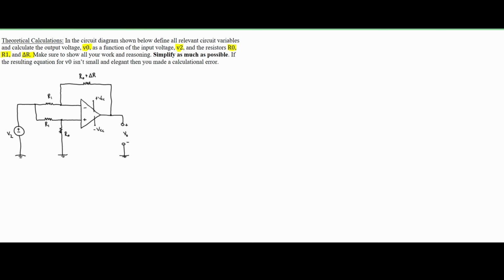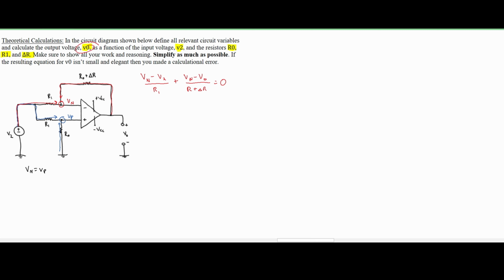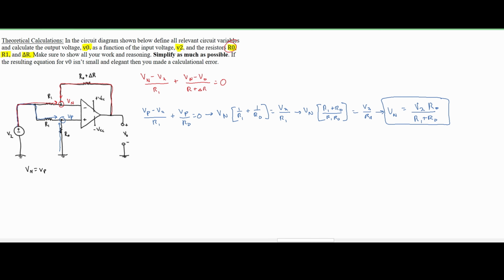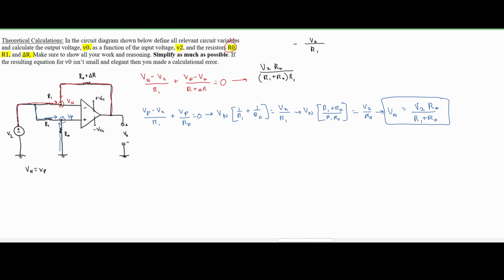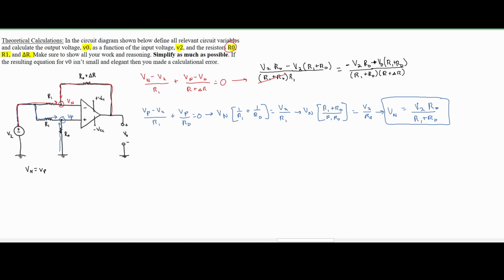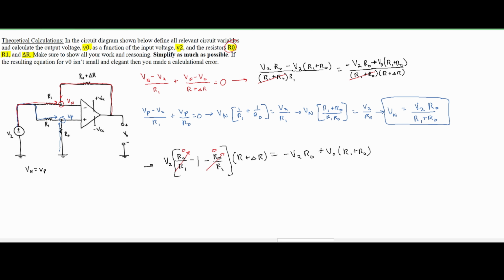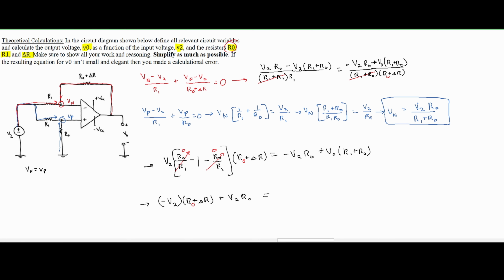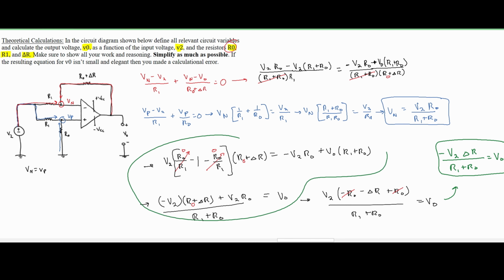Calculating the voltage output of an operational amplifier (opamp) | Network Analysis pre-lab 5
Question:
Theoretical Calculations:
In the circuit diagram shown below define all relevant circuit variables and calculate the output voltage, v0, as a function of the input voltage, v2, and the resistors R0, R1, and ∆R. Make sure to show all your work and reasoning. Simplify as much as possible. If the resulting equation for v0 isn’t small and elegant then you made a calculational error.